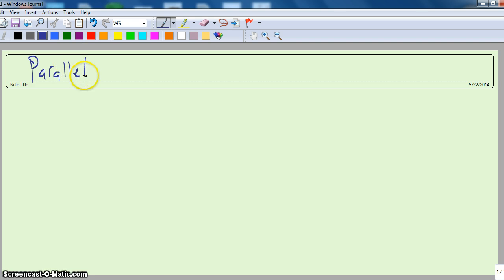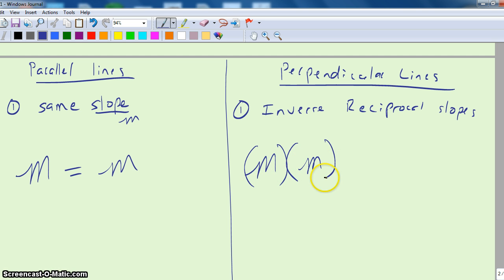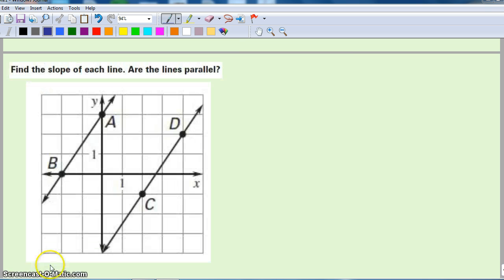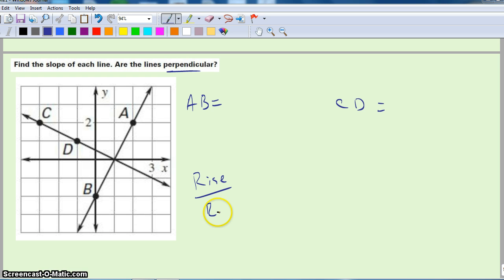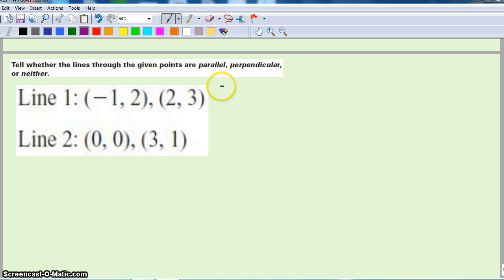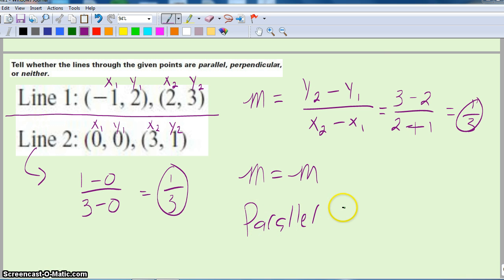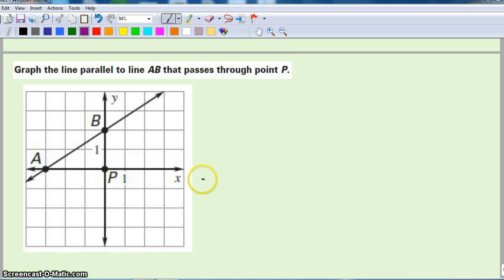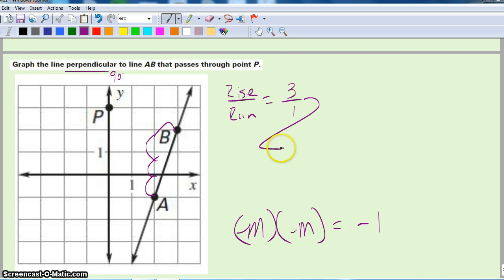Lesson 3.4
Parallel lines, Perpendicular Lines, Slopes